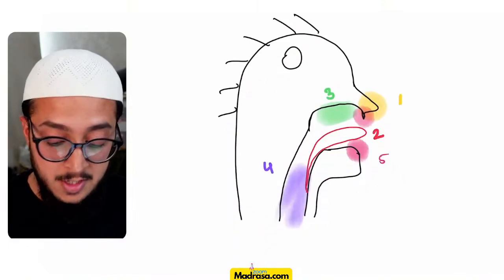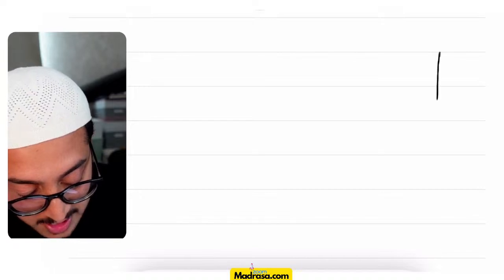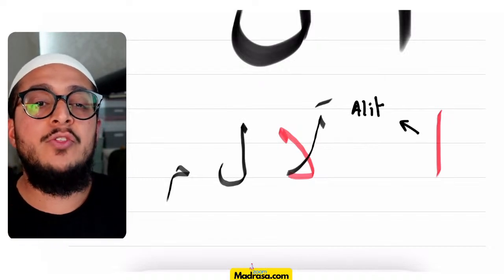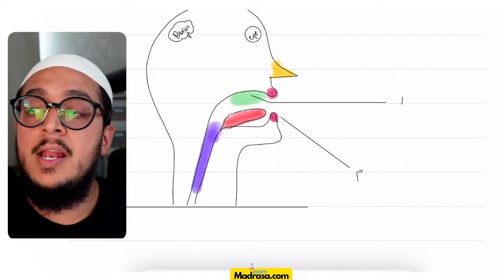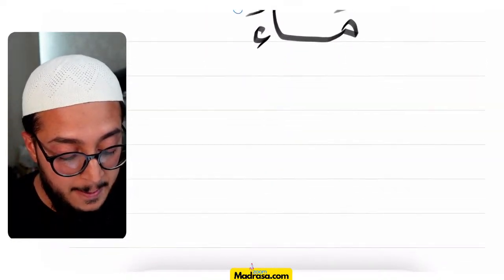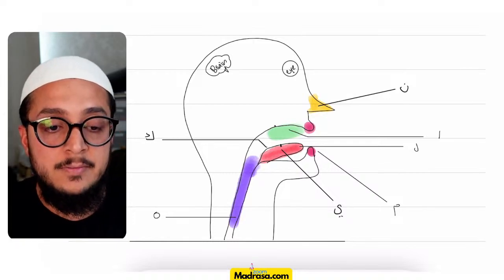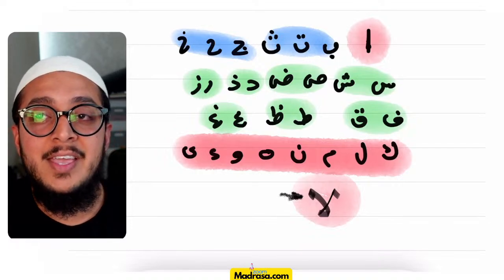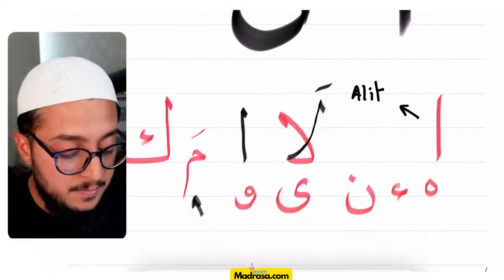Master lonely & triplets Arabic letters [day 2]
Do it with me & I will help you squeeze 12 years of Quran learning in 8 months.

Option 2
Apply for my 1 on 1 coaching 👇

Option 4
DIY.
Might take you 10-14 years ⚠️.